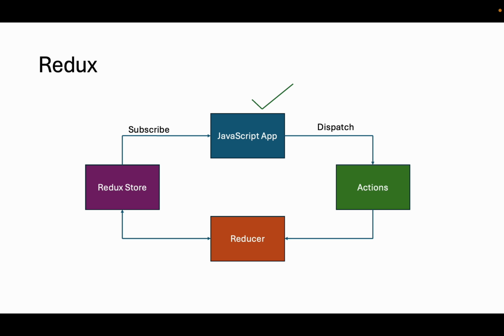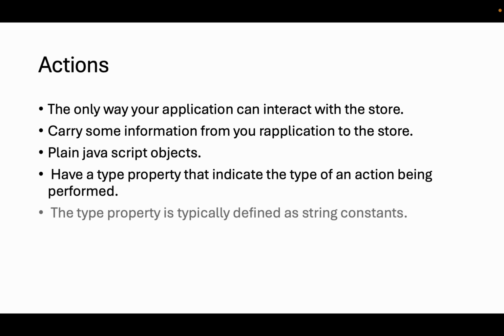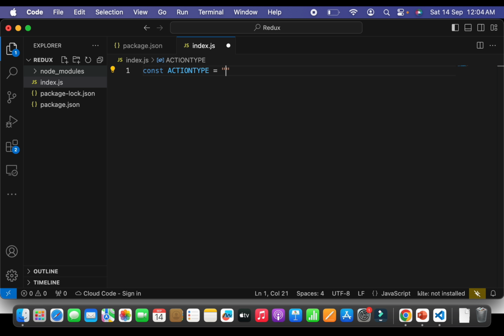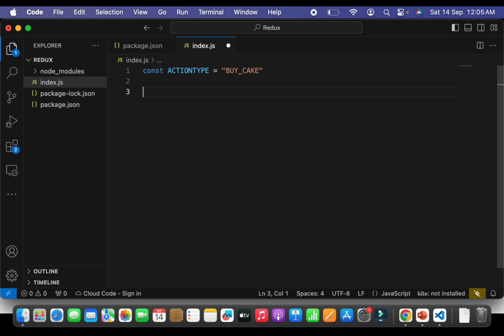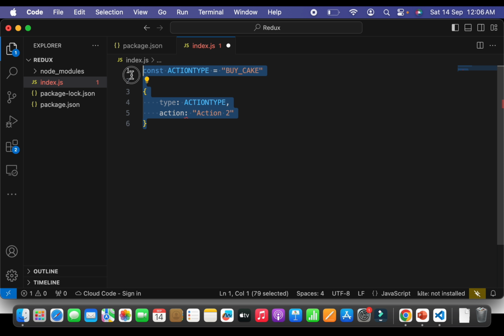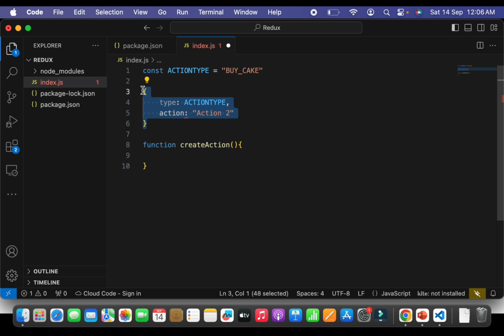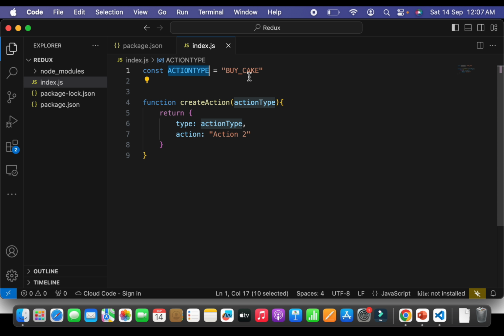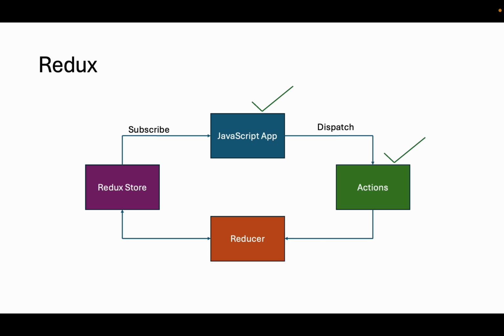React Redux Tutorials 05 | Actions for Redux | A Beginner's Guide to Building Web Apps 🚀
In this video, we’re diving into the basics of React and Redux, two powerful tools for building dynamic and efficient web applications. Whether you're new to web development or just curious about these technologies, this tutorial will set you on the right path.

🔍 What You'll Learn:

Introduction to React: Get to know React’s core concepts like components, JSX, and state management. We’ll cover the basics of how React helps in creating interactive UIs.
Getting Started with Redux: Understand Redux, the state management library that works seamlessly with React. Learn about actions, reducers, and the Redux store.
Connecting React and Redux: See how React and Redux work together to manage state in your applications efficiently.
Basic Example: Watch as we build a simple application to demonstrate the fundamentals of using React with Redux.

👍 If you enjoyed this video:

Comment 💬 below with any questions, feedback, or topics you’d like us to cover in future videos!

0:00 Introduction
0:53 Redux Actions
1:50 Implementations
6:10 Summary